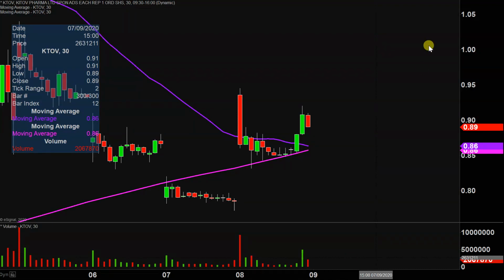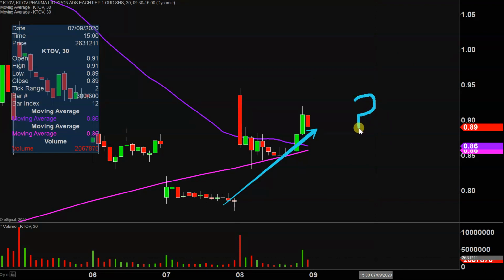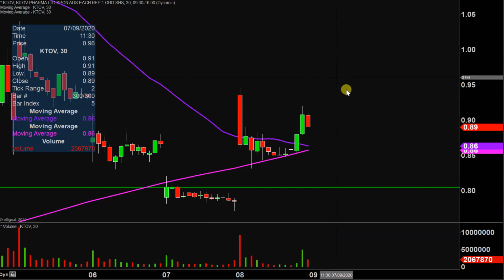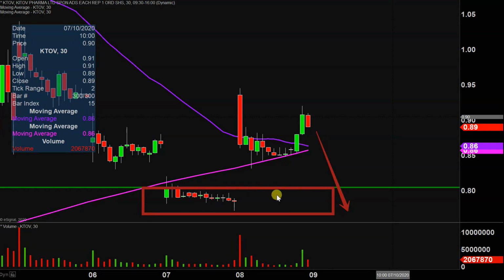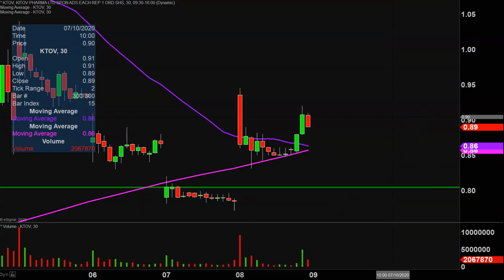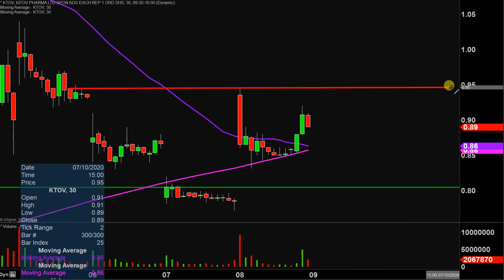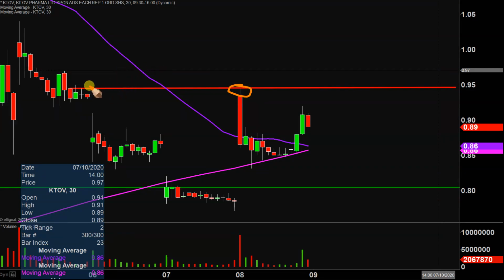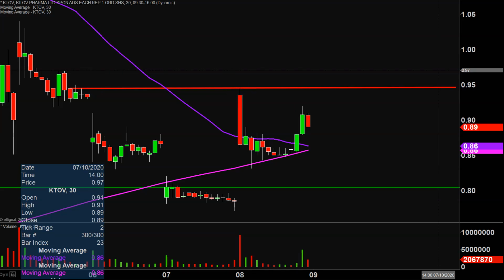Kitov Pharma Ltd - KTOV Stock Chart Technical Analysis for 07-08-2020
Learn how to read stock charts and identify technical patterns as ClayTrader does a quick stock chart review on Kitov Pharma Ltd (KTOV).